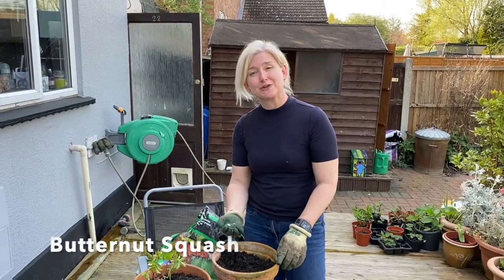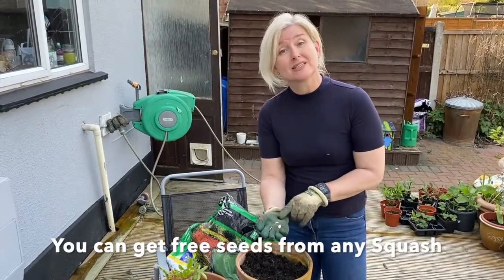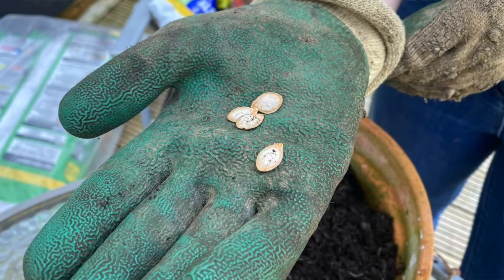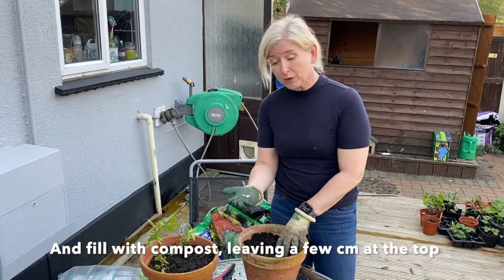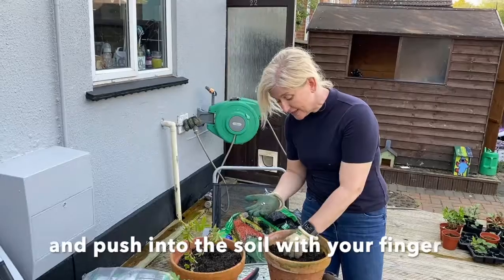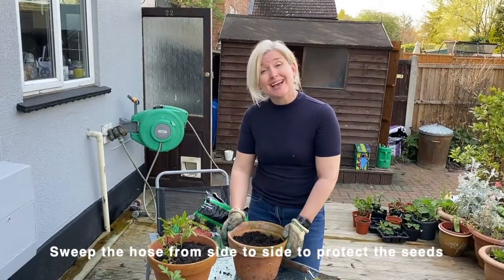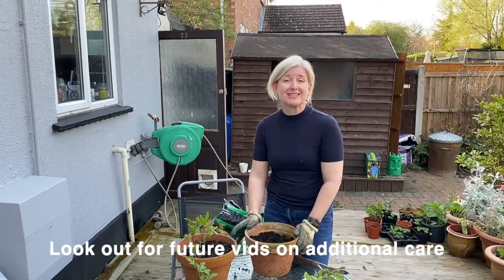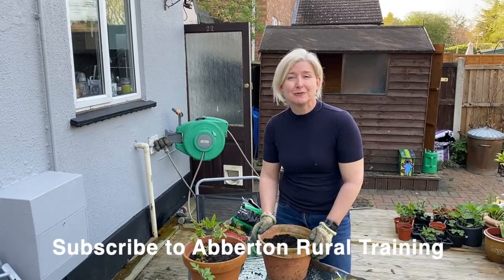Stay at Home, Grow Your Own: Braintree - Seeds for free - Squash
Abberton Rural Training (ART) have partnered with Braintree District Council and Livewell to bring you a new series of home gardening videos coupled with a starter pack to introduce you to home gardening whilst maintaining your social distancing. It can also really help your mental and physical health too!

In this video, Jacqui, shows you how to get more seeds for free, this time Butternut Squash.

Stay at Home, Grow your Own!

To find out how to apply for a free pack, please see our website at: abbertonruraltraining/braintreegyo  or choose a different location if you are outside of Braintree.

If you have received your pack, download your introductory leaflet and guide